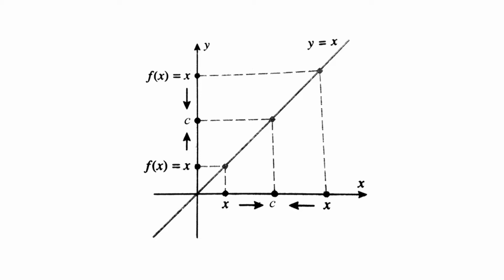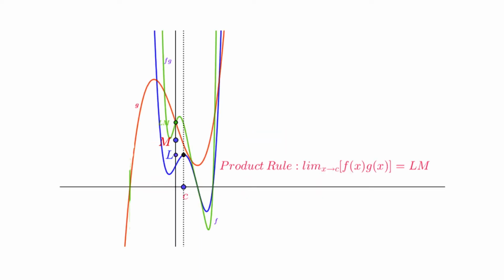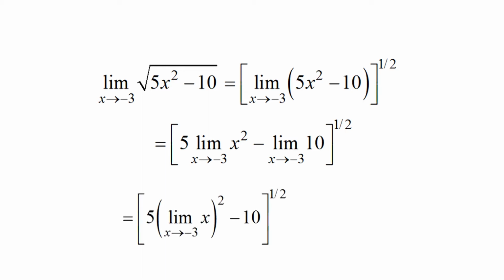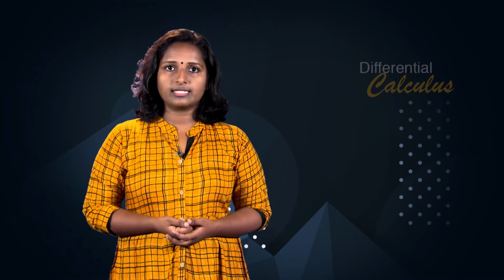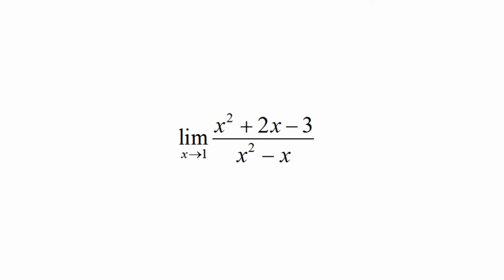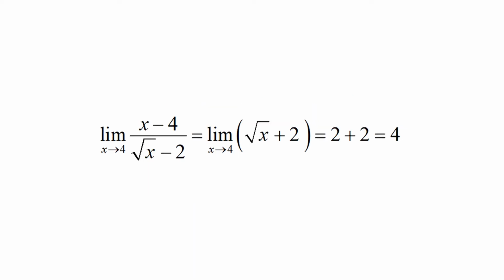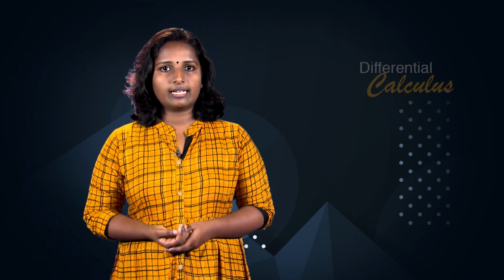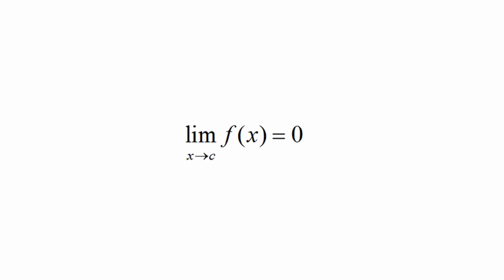4 COMPUTING LIMITS LIMIT LAWS